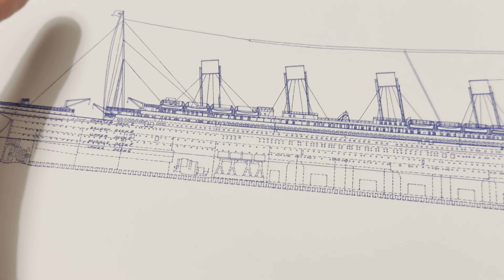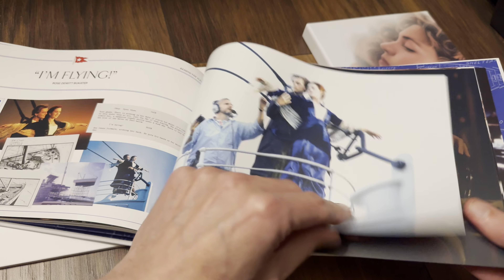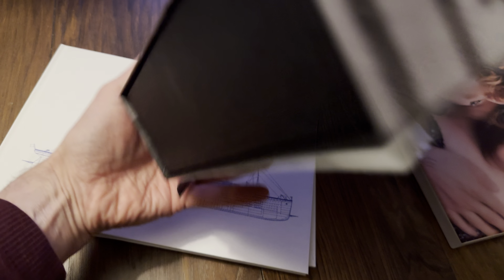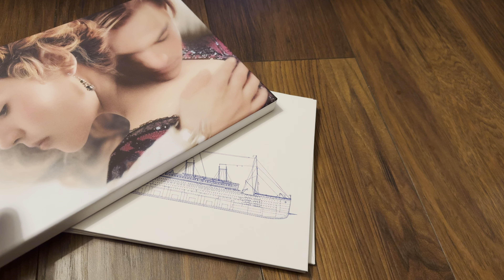Titanic 4K UltraHD Blu-ray 25th Anniversary Limited Collectors Edition Unboxing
Titanic 4K UltraHD Blu-ray 25th Anniversary Limited Collectors Edition from @paramountpictures Unboxing